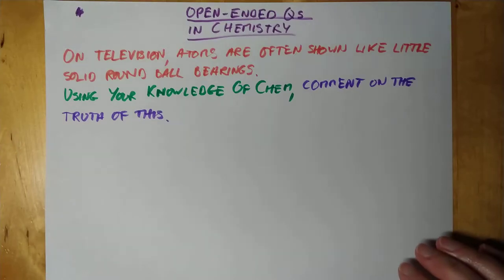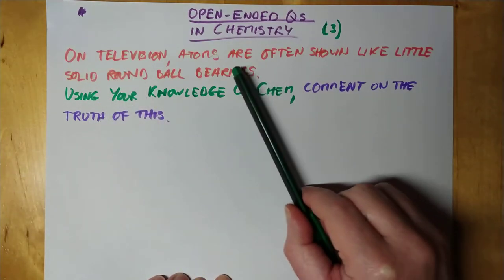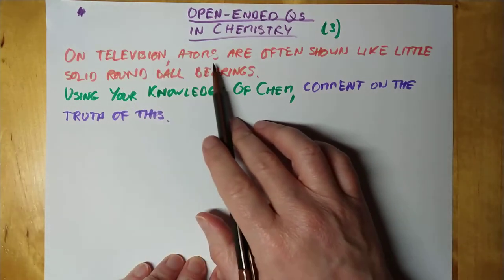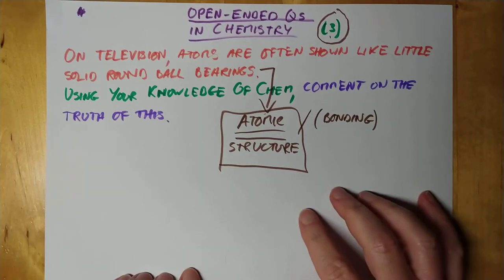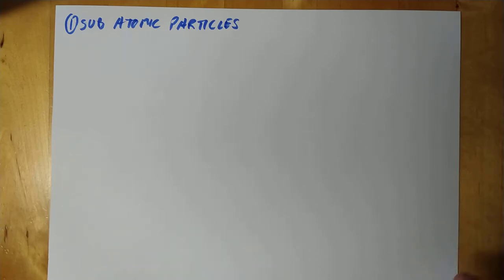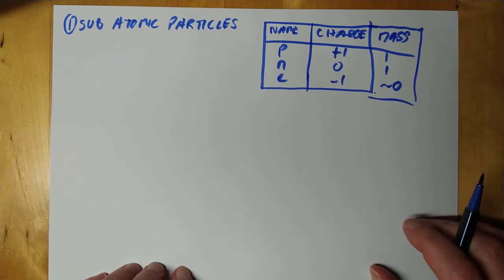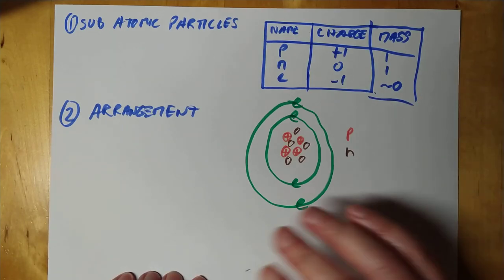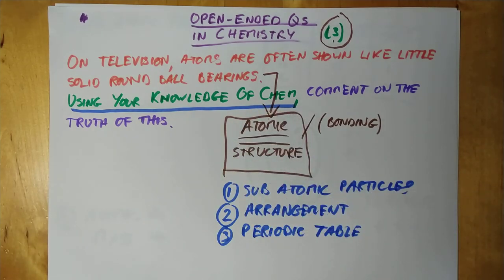Open Ended Questions In Chemistry Tests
There's a new type of question in upcoming tests folks, called an "open-ended" question. It's different to almost all other questions in chemistry because there isn't a single "right" answer. In this video I try to show how to tackle these questions.
**I'll come back and re-upload this video in the near future with examples of the complexity required at N5,H and AdvH**
0:00 No correct answer??!!
1:43 How do we answer then?
4:17 1st point
5:08 2nd point
6:23 3rd point
6:54 Recap